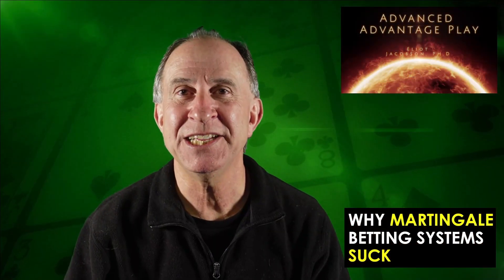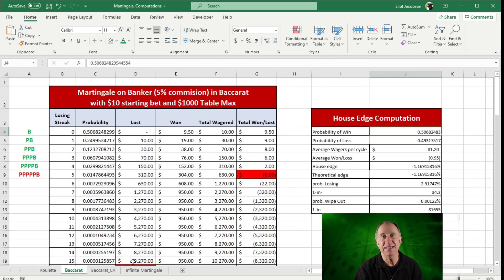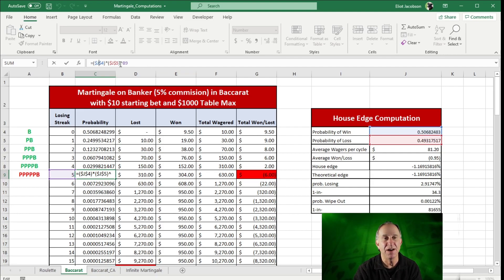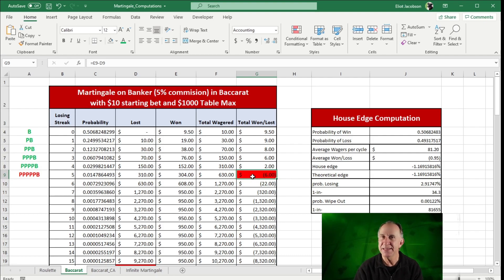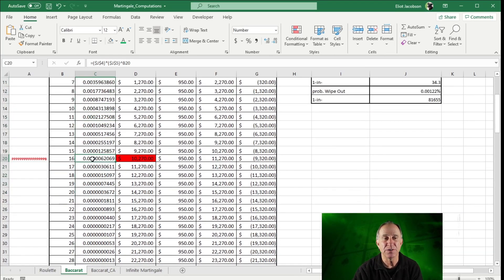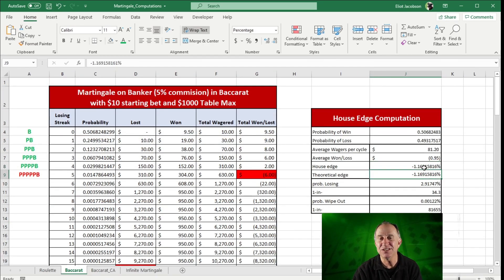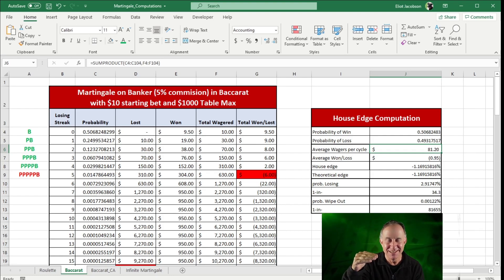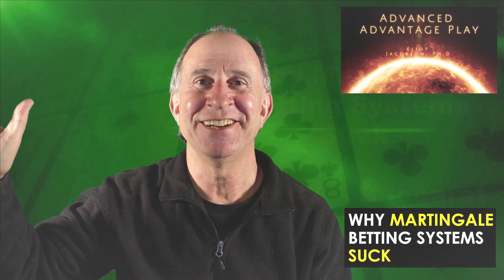Why Martingale Betting Systems Suck, Part #2 -- Baccarat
In this video we give a rigorous demonstration that the Martingale betting system in baccarat loses at precisely the expected rate -- losses = (Total Wagers)x(House Edge).

This video continues the discussion started in our previous video on the same topic on roulette. If you want more details about the spreadsheet and the reasons behind its construction, please see: